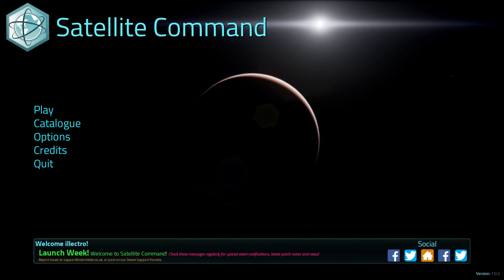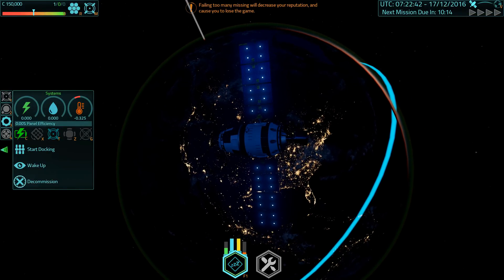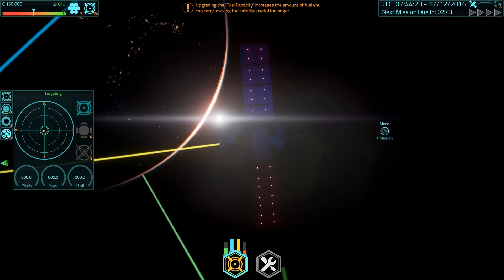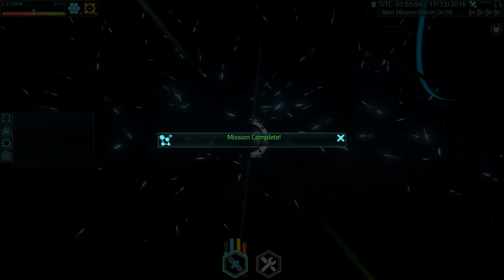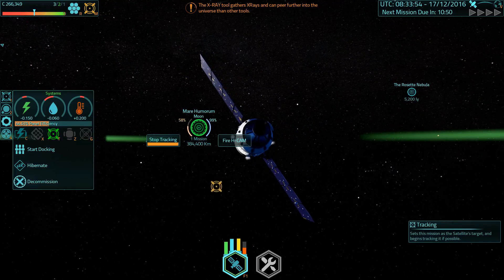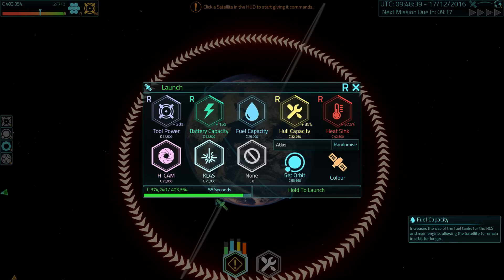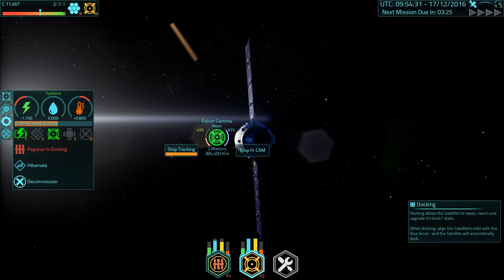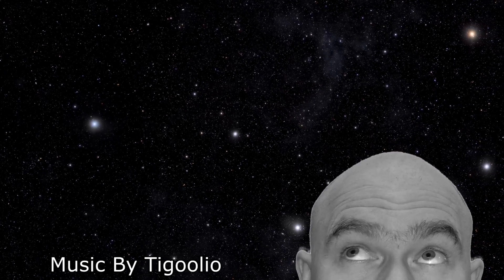Satellite Command - Hot Satellite Action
Satellite Command is a lightweight space command game where the aim is to commmand a network of satellites and use them to image scientific targets, manage space debris and hopefully not contribute to Kessler syndrome.